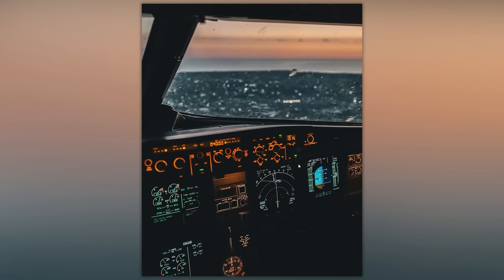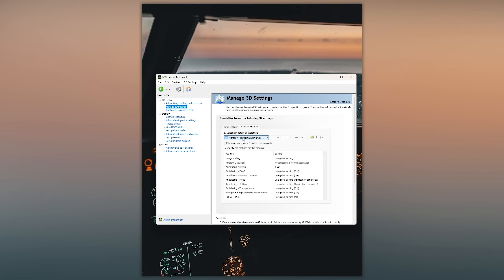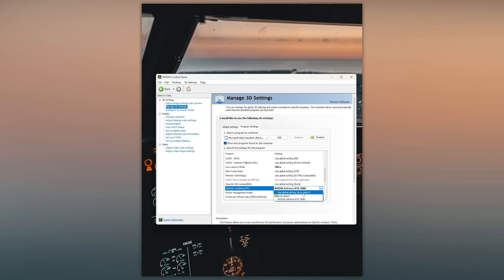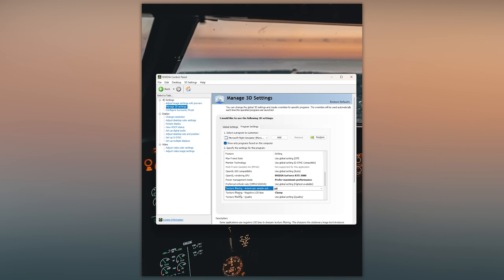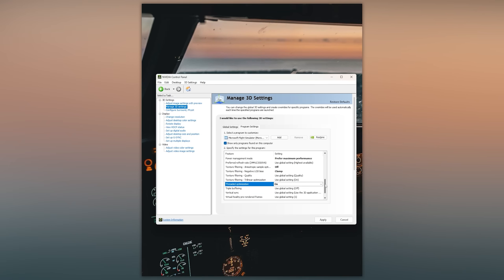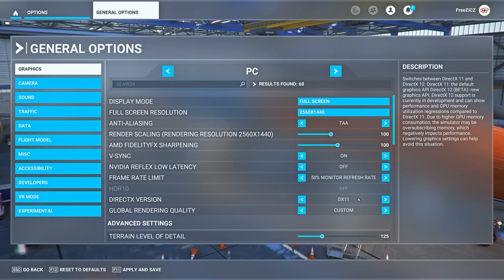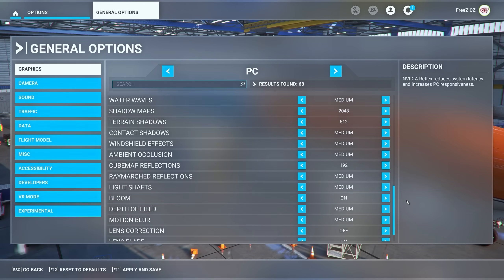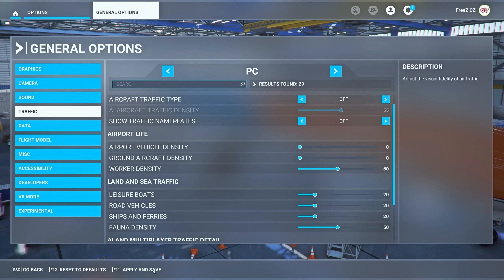FREE FPS BOOST in Microsoft Flight Simulator | Tutorial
HOW TO BOOST FPS in Microsoft Flight Simulator for FREE by Runway in Sight!

➡️ TOOLS

➡️ MUSIC

Extenz - Gravity
tubebackr - Musicbyaden Logistics

➡️ TIMESTAMPS

00:00​ Intro
00:15 NVIDIA Control Panel
02:27​ Microsoft Flight Simulator Settings
04:01 Outro

➡️ GEAR

CPU: AMD Ryzen 9 5900X
GPU: MSI GeForce RTX 3080 VENTUS 3X PLUS 10GB OC LHR
RAM: Kingston FURY 32GB KIT DDR4 3200MHz CL16 Beast Black
MBU: MSI MAG B550 TOMAHAWK
Drive: Samsung 980 1TB, Patriot Burst SSD 960GB (2x)
Case: NZXT H710i Matte White